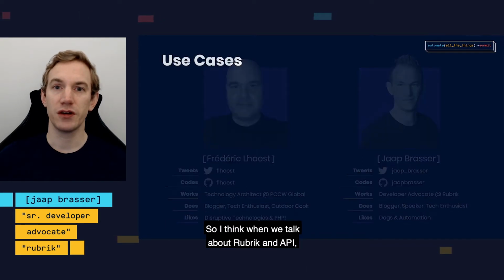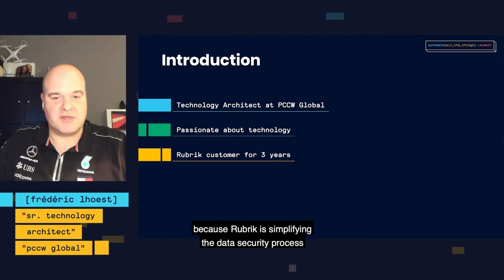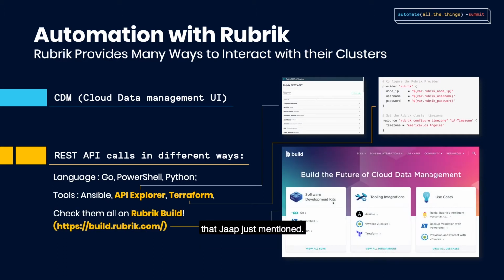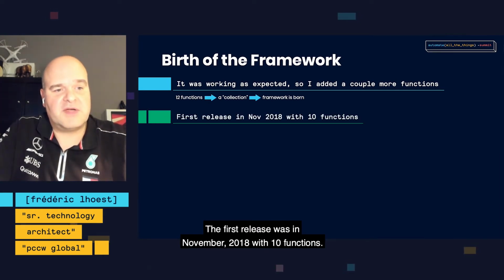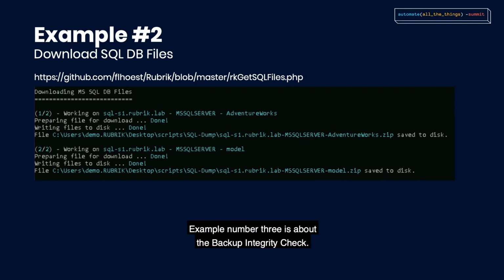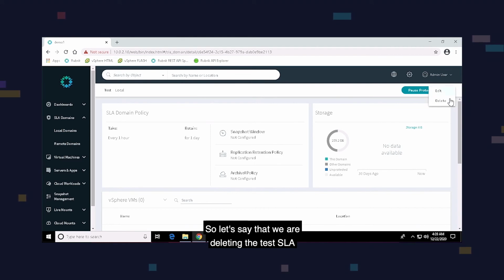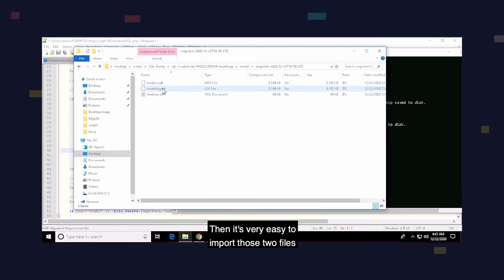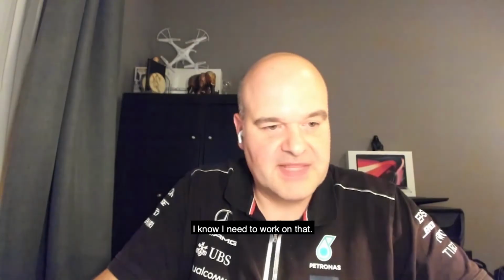Rubrik API Summit 2021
Discover more about my Rubrik Php Framework in this Rubrik event. Thanks a lot to Rubrik for inviting me as a speaker and thanks to my employer PCCW Global for granting me the freedom of speech !
Little addendum from the slide I'm presenting, Powershell do exists on macOS, but starting at version 7. I've learned that after the recording of this session, so bare with me ;)